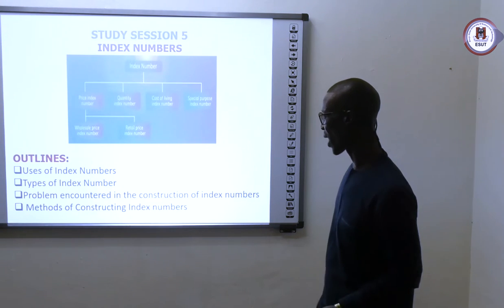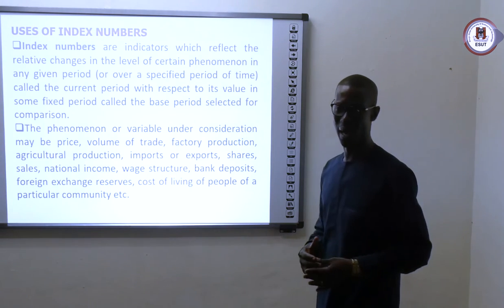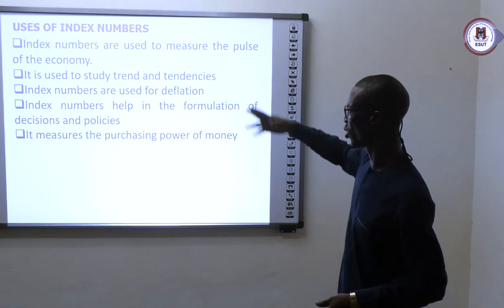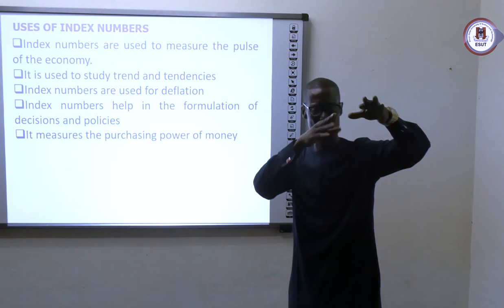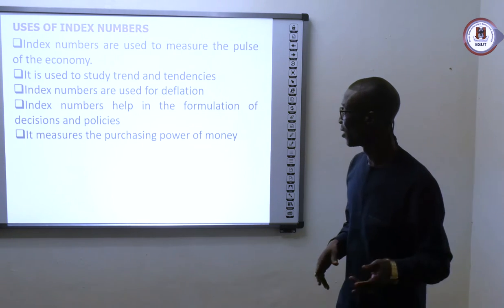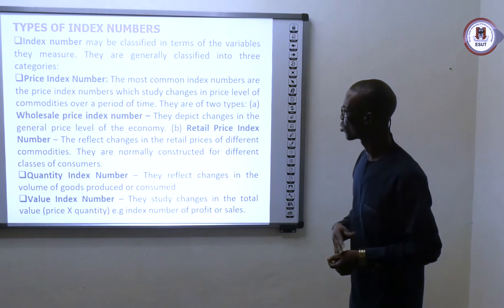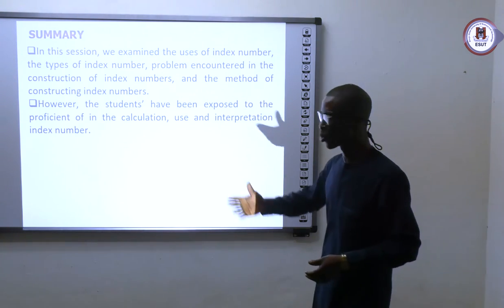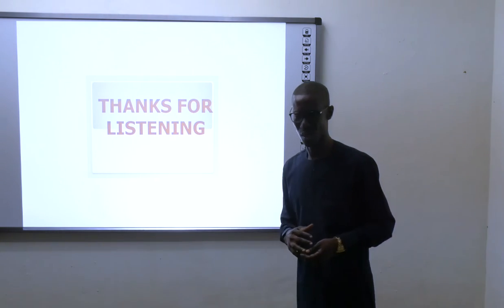ESUT ODL ECO122 Study Session 5